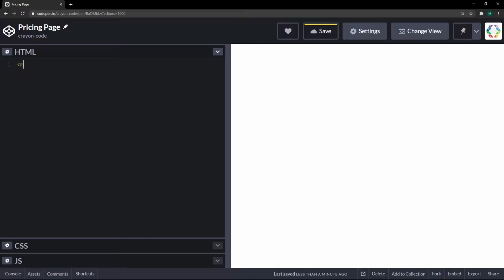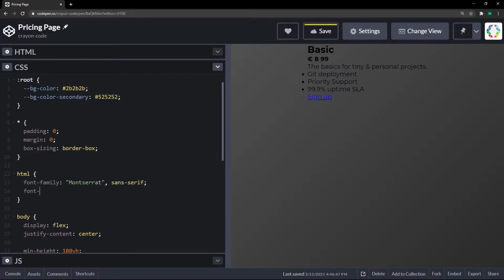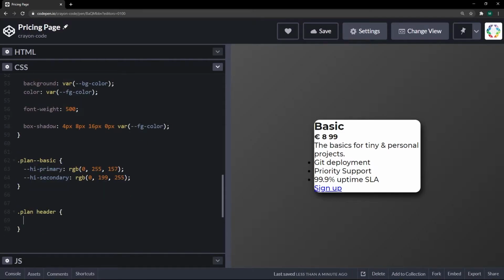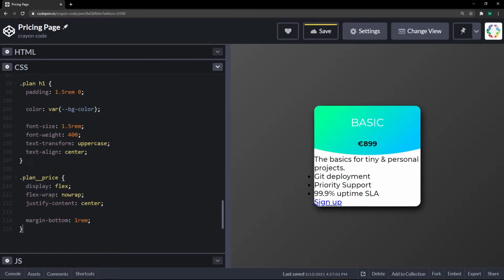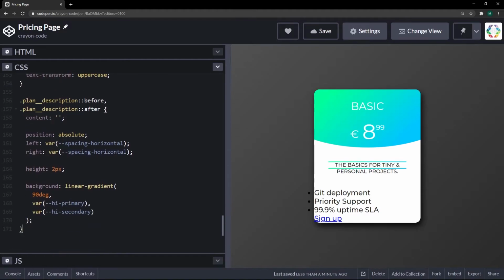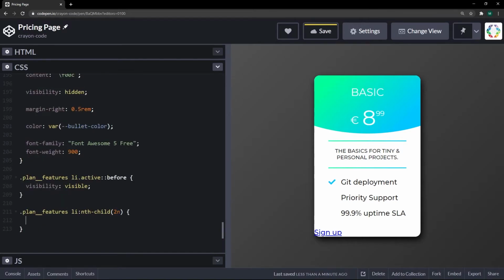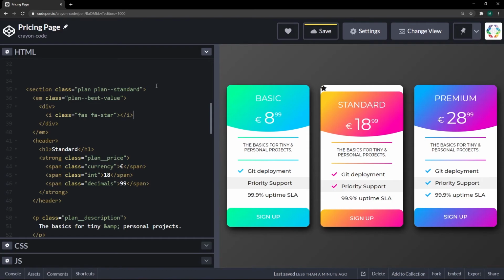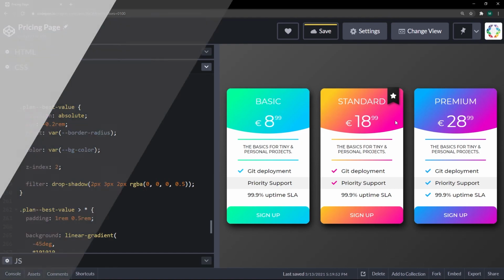How to build a pricing page // HTML & CSS in-depth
Learn how to build a pricing table with a nice little ribbon in this in-depth episode about HTML & CSS and see how to
✔️ use CSS flexbox and CSS grid layout
✔️ reference external fonts in HTML
✔️ build an entire layout from scratch
✔️ use the CSS pseudo-classes to add shapes to the layout
✔️ use the :nth-child pseudo-class for creating alternating row colors
✔️ use the CSS clip-path property to create a ribbon badge

⌨️ CODE ⌨️

🖇️ USEFUL LINKS 🖇️

⚙️ USEFUL VSCODE EXTENSIONS ⚙️

⏱️ TIMESTAMPS ⏱️

00:00 Markup
02:52 Basic CSS Setup
06:04 Pricing Card Layout
09:00 Header Shape & Style
15:35 Description Style & Horizontal Rulers
18:26 Features List
21:30 Alternating Row Color
24:26 Color Schemes
26:40 Best Value Badge

🎨 ARTWORK 🎨

🏷️ HASHTAGS 🏷️